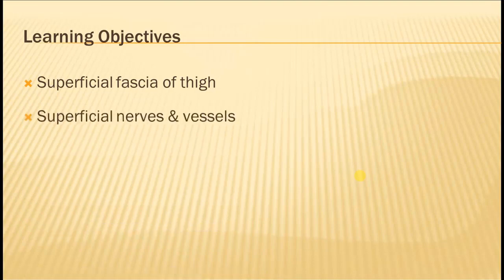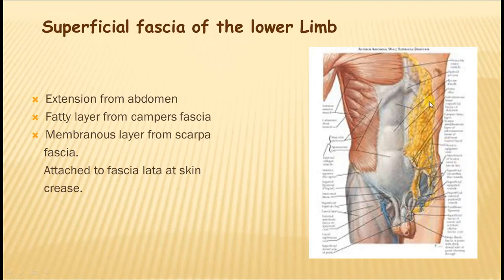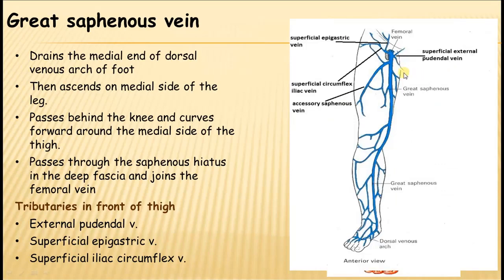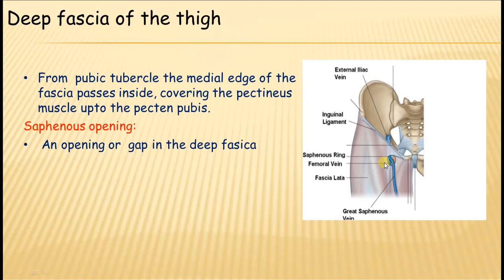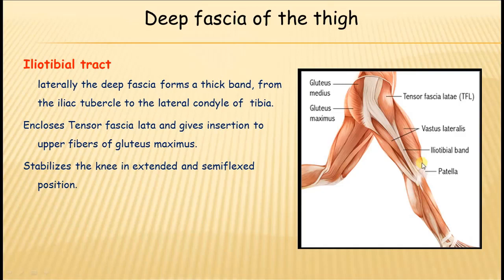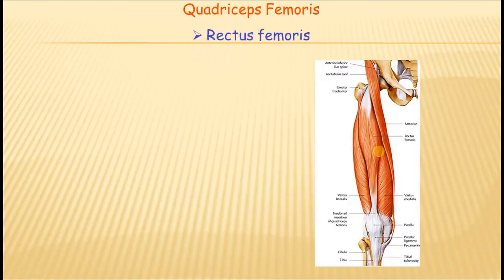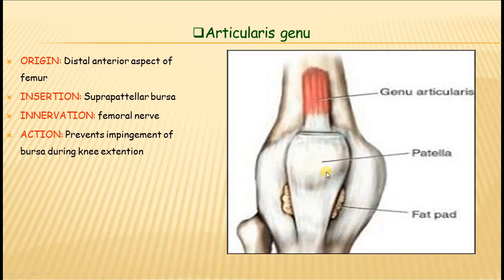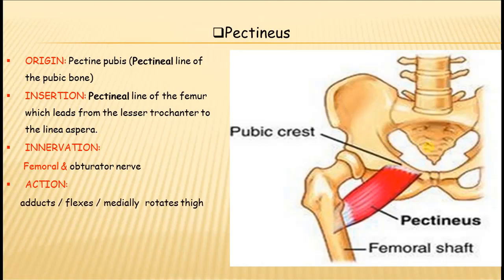NEXT MEDICO 2022 - MBBS Human Anatomy - Lower Limb - Front Of Thigh Lecture - 2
Objectives
1. Superficial fascia of thigh
2. Superficial nerves & vessels
3. Superficial inguinal lymph nodes
4. Deep fascia of thigh
5. Muscles of front of thigh